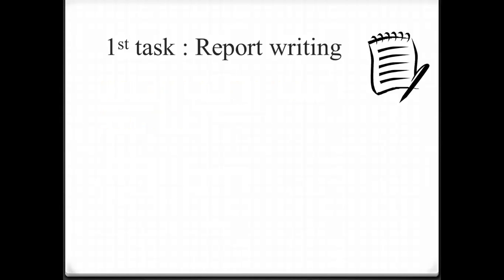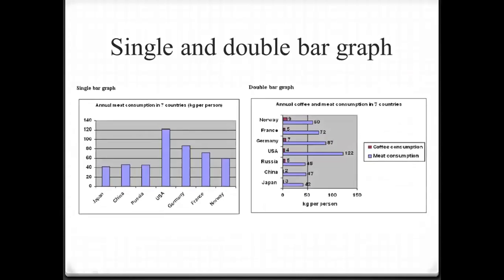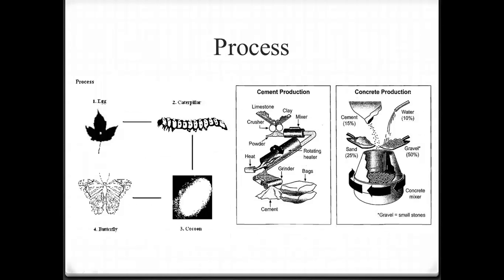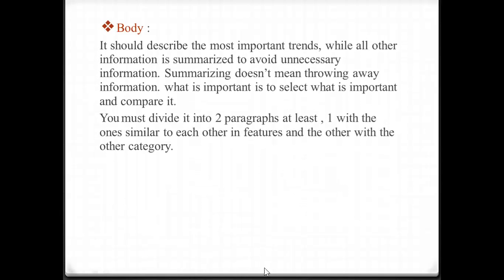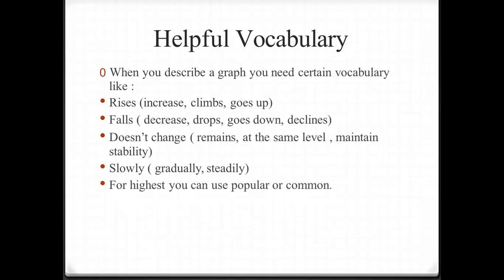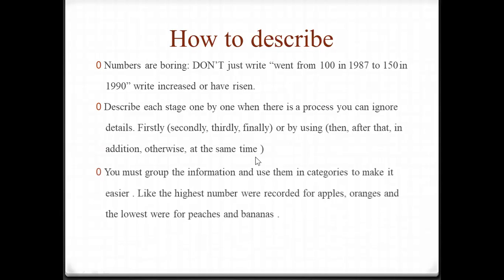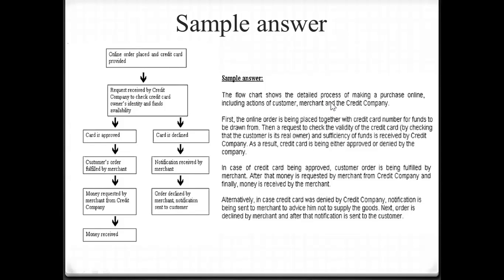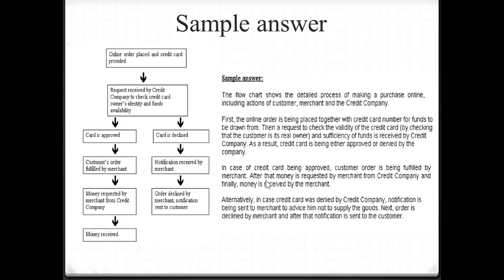IELTS WRITING TIPS FOR A REPORT TASK